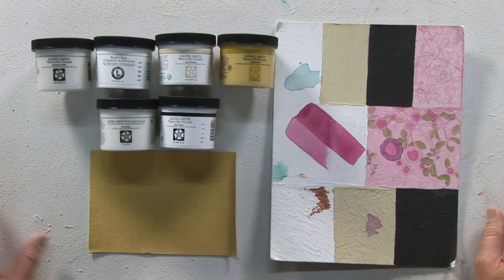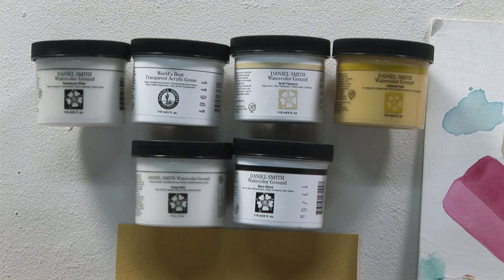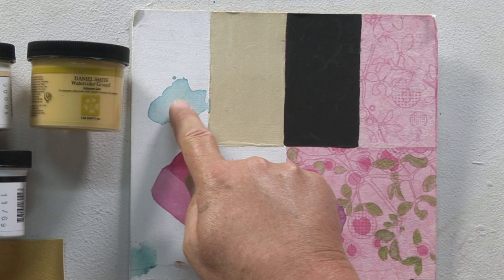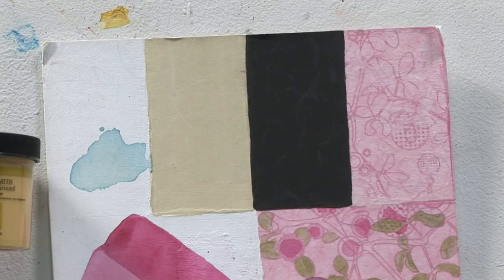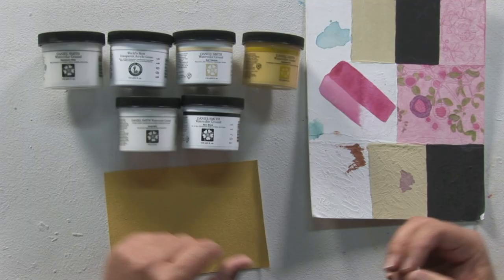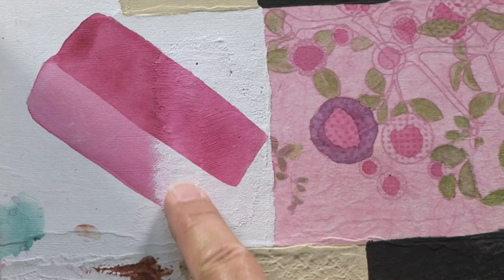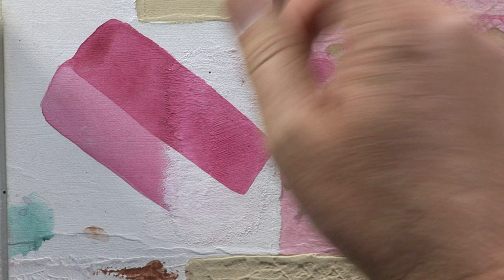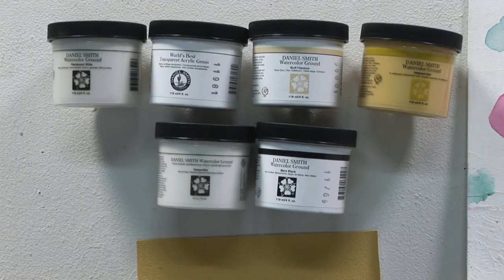How to use: Daniel Smith Watercolour Ground with John Cogley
Join John Cogley in this useful video demonstration, as he shows us how to use the Daniel Smith Watercolour Ground, to create a unique finish on your Watercolour Paintings. All of the art materials used in this video can be found